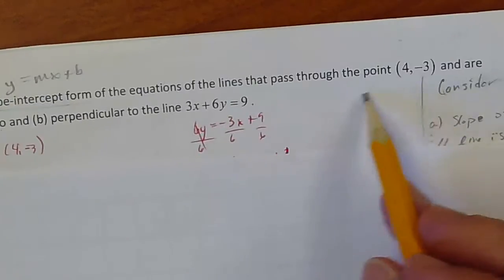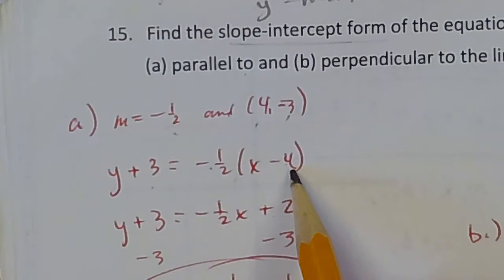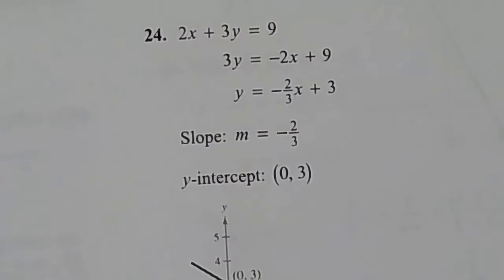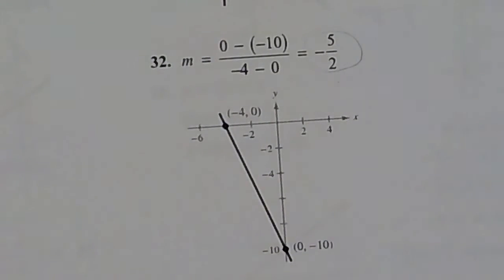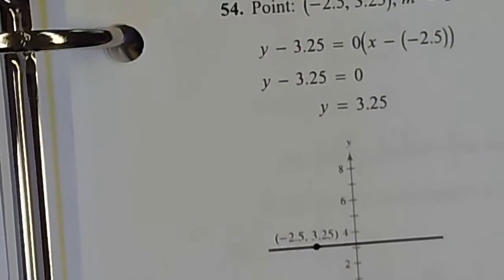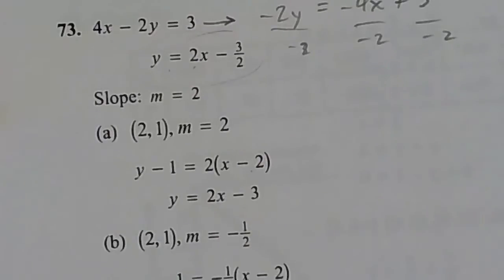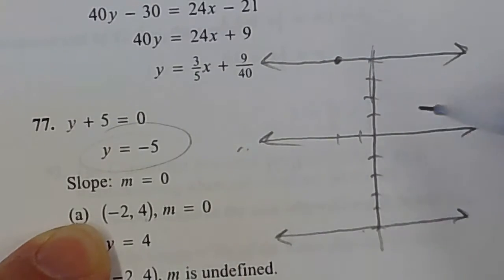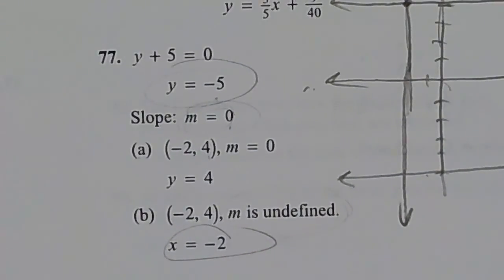OTI Feedback for 9/22